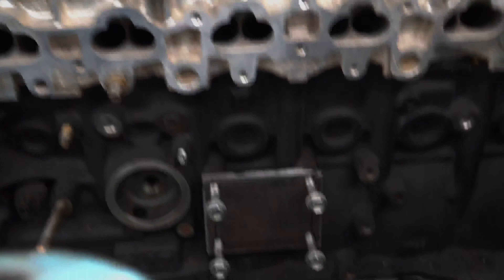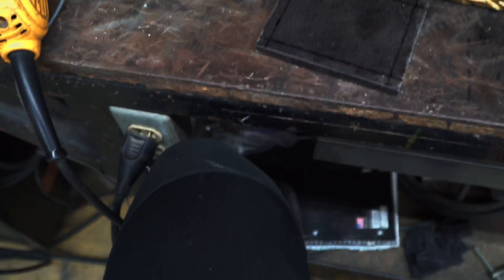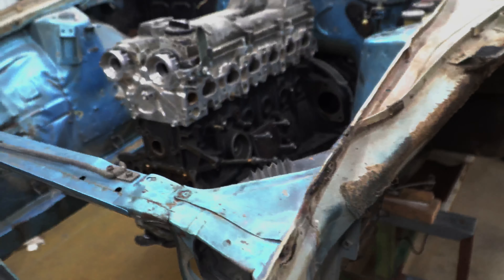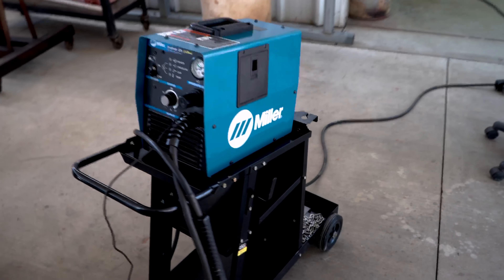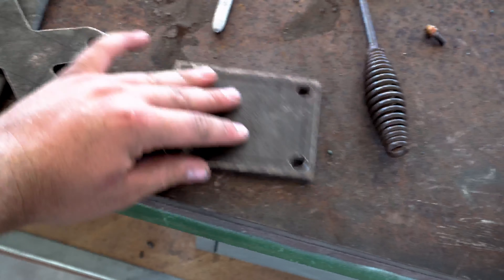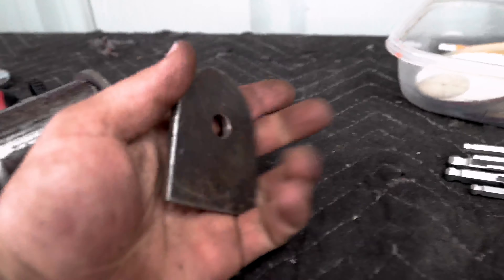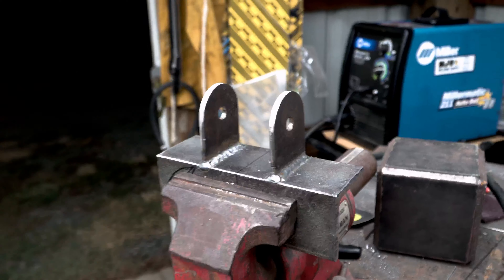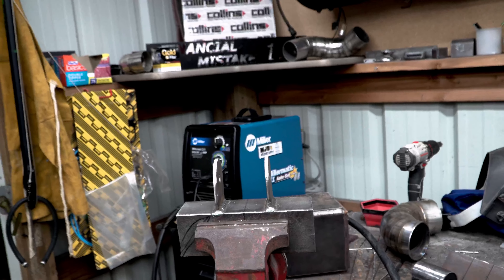Ep.12 2JZ 260Z! New toy, lots of sparks, and engine mounts!